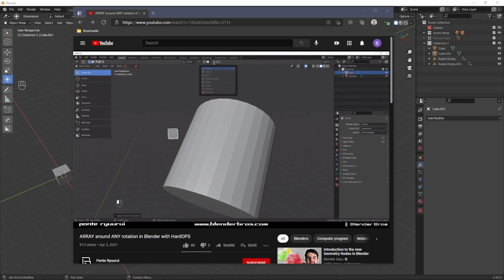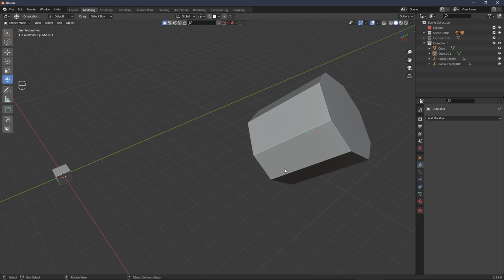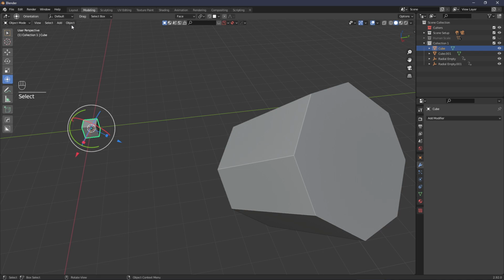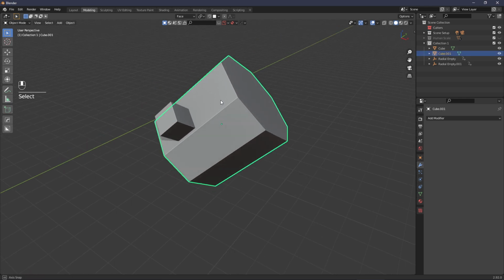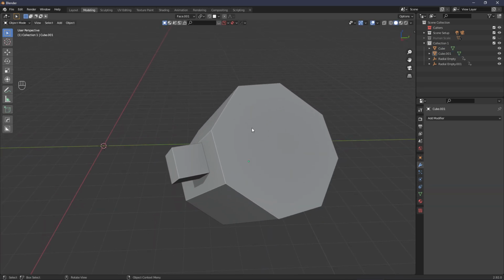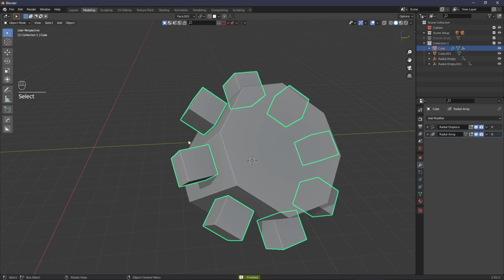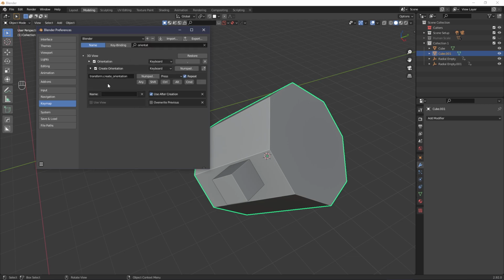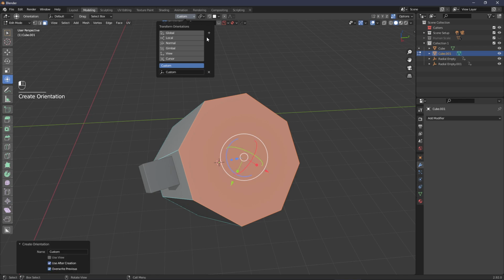Align Object To Another Object's Rotation Orientation in Blender & Radial Array Around Any Rotation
Learn how to align one object's orientation to another object's rotation in Blender, and radial array around any rotated object. The method I show utilizes "custom transform orientations" and "align to transform orientation," two operations that, when hotkeyed, make the entire rotation alignment as quick as 2 clicks.

I also show how to set up Preferences so that each new custom transform orientation overrides the previous one. This eliminates the need to have to manually delete a long list of custom orientations that would normally build up over the span of a project under default settings.

This is a Blender quick tip inspired by Ponte Ryuurui's video, "ARRAY around ANY rotation in Blender with HardOPS," which can be found